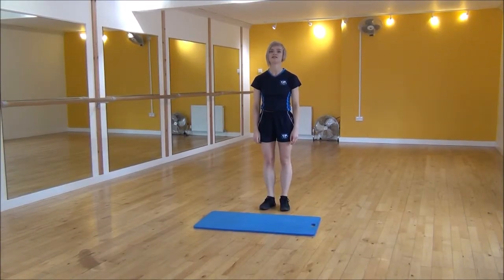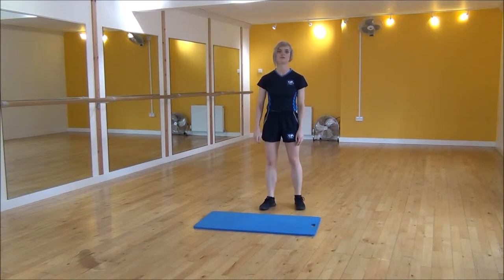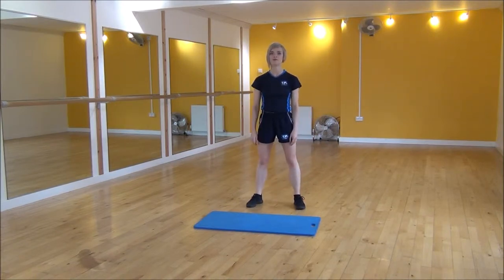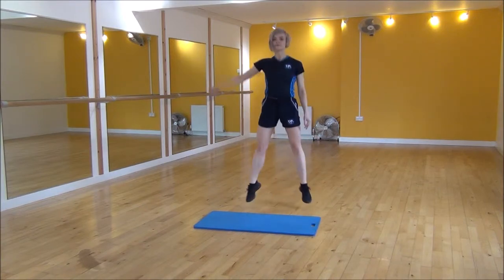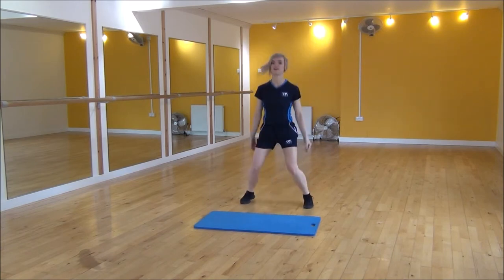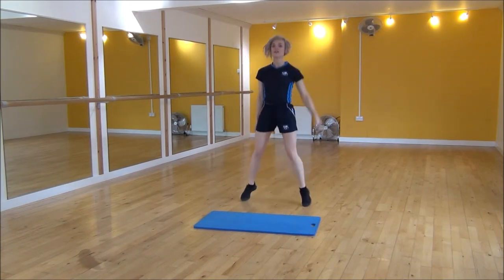WABBA Cross Jacks